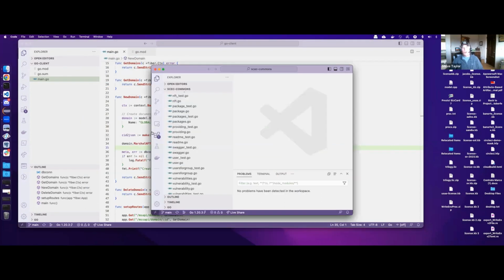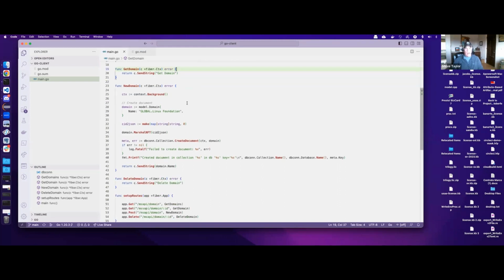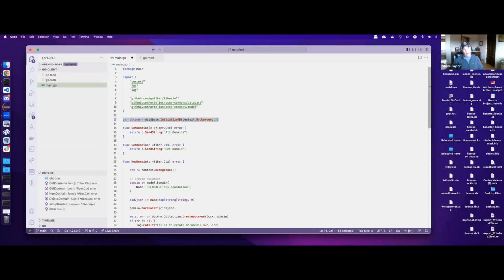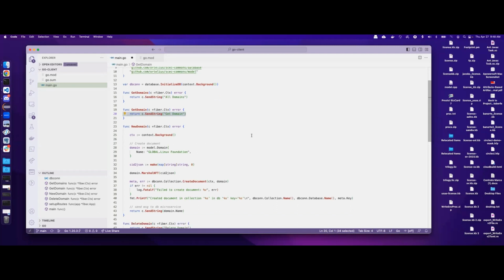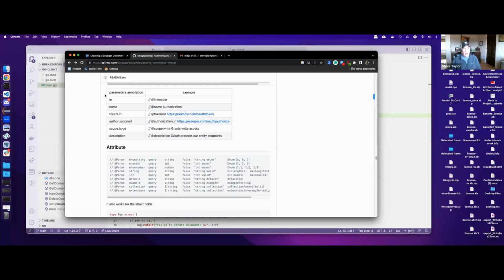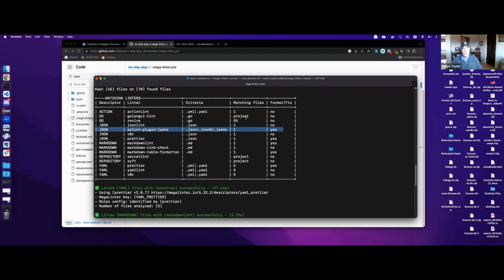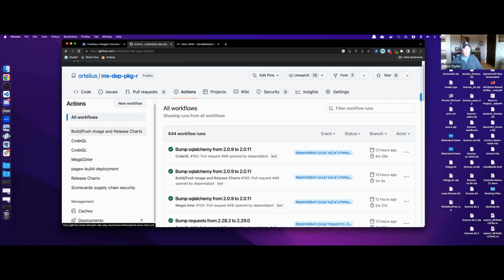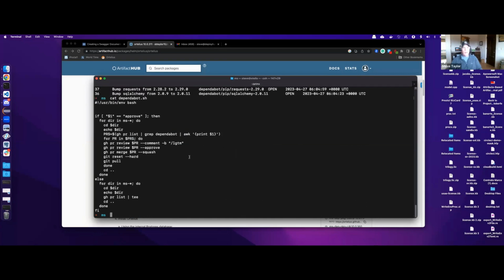Apr 27, 2023 - Ortelius Archtiecture Meeting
A review of MegaLinter, the organization of Helm Charts and other technical topics are included in this meeting as the team gets ready for microservice contributions.